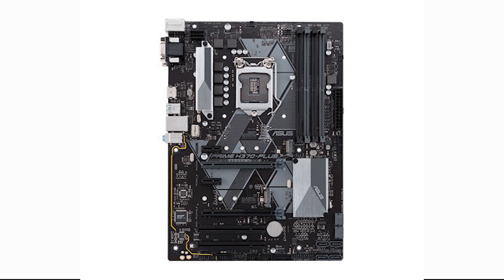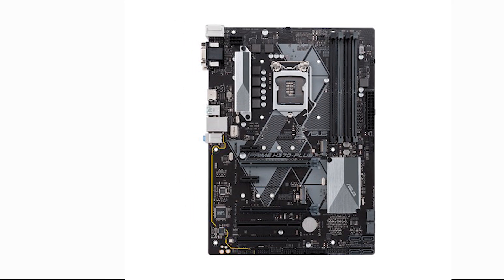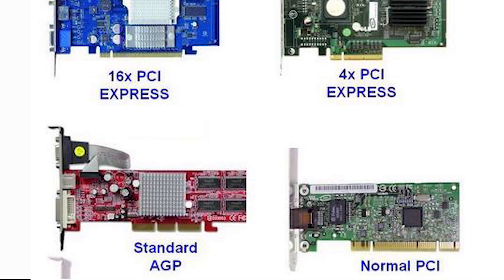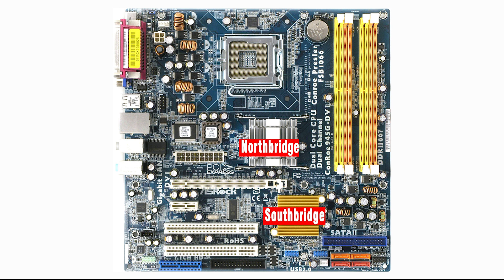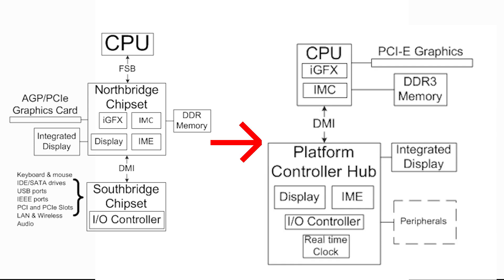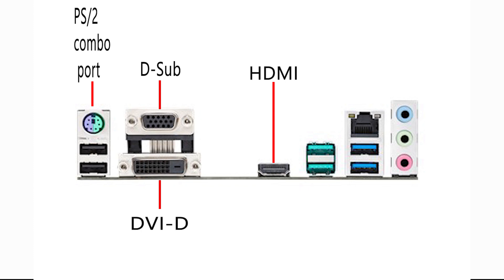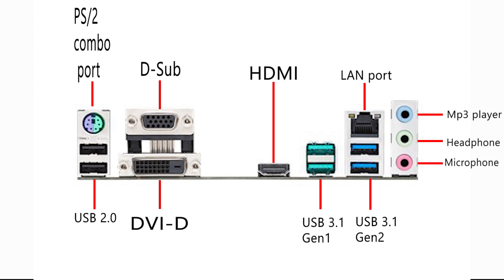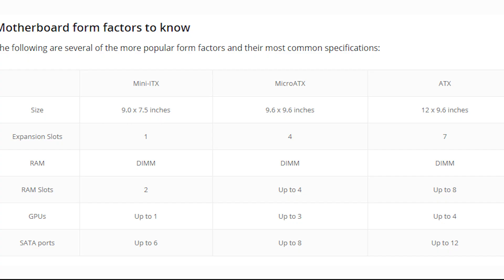Motheboard Explained for Beginners - Computer Parts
Asus ROG Strix Z390-E Gaming Motherboard
GIGABYTE Z390 DESIGNARE
ASRock MB TRX40 Taichi AMD Ryzen
ASUS ROG Maximus XI Hero (Wi-Fi) Z390 Gaming Motherboard
ASRock X399 Professional Gaming sTR4
I explained basic motherboard components. If you are beginner, you can explore the motherboards. I have recommanded motherboards for you. I'll add this list for you. You can check with the link. If you like you can buy from the seller.

best gaming motherboard,
best motherboard,
motherboard repair,
motherboard lets tape it,
motherboard repair,
motherboard standoffs,
motherboard sizes,
motherboard components,
motherboard audio,
motherboard architecture,
motherboard buying guide,
motherboard connections,
motherboard chipsets,
motherboard explained,
motherboard evolution,
are motherboards compatible with all cpu,
are motherboards backwards compatible with ram,
are motherboards the same size,
are motherboards important,
are desktop computers wifi capable,
are desktop computers wireless,
are desktop computers wifi compatible,
are desktop computers wireless capable,
are desktop computers dead,
are desktop computers allowed on airplanes,
can desktop computer connect to wifi,
can desktop computers use wifi,
do desktop computers have wifi.